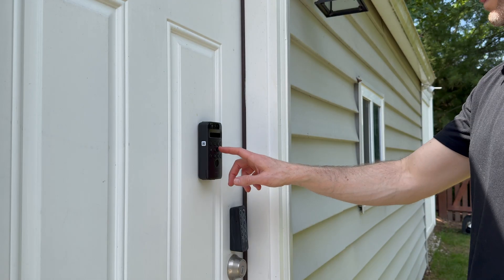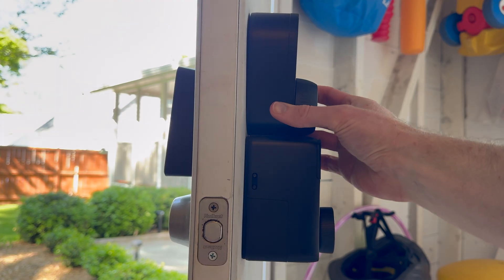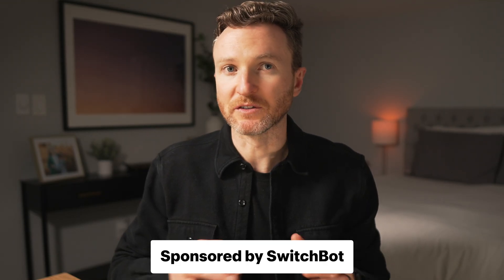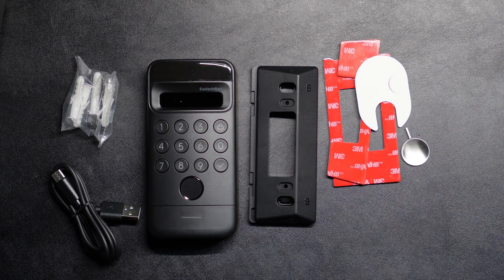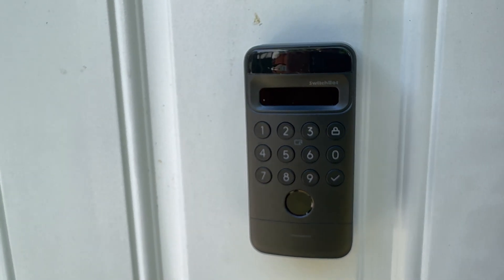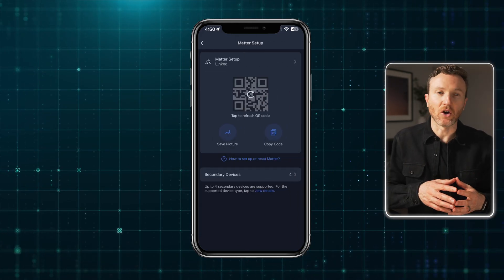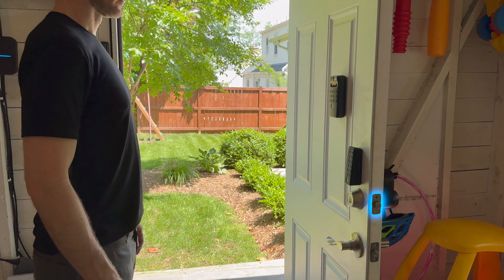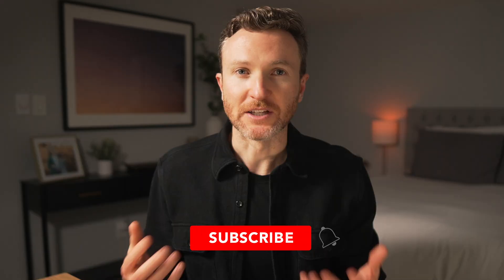Unlock Your Door with Your Face?! SwitchBot Lock Ultra Vision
Can you really unlock your front door with just your face? This is a look at the SwitchBot Lock Ultra Vision Combo — the world’s first retrofit smart lock with 3D facial recognition. I'll cover the key features, installation process, Home Assistant integration, and real-world performance.

1. SwitchBot Lock Ultra Vision Combo
*US ($249.99)

2. SwitchBot Lock Ultra Touch Combo:
*US ($209.99):

🎬 FILMING GEAR
Camera (Talking Head) - Sony Alpha 6700
Camera (Top Down) - Sony Alpha ZVE-10
Camera (B-Roll) - iPhone 15 Pro Max
Teleprompter - Elgato Prompter
Light (Key) - RALENO LED Soft Light
Light (Fill) - VIJIM VL120
Tripod - Peak Design Travel Tripod (Carbon Fiber)
Mobile Tripod - Peak Design Mobile Tripod
Hohem iSteady M6 Gimbal with AI Tracking for Smartphone
Field Monitor - Osee T5+ 5.5-Inch

👤 ABOUT ME
Hi, I'm Michael Leen, a digital content creator. I have worked in big tech and smart home, and am a lifelong tech enthusiast. I produce YouTube content weekly showing how tech can make you more productive – saving you time and money, and making your home more comfortable and secure.

📘 CHAPTERS
00:00 - Introduction
00:41 - Features
03:22 - Unboxing
04:22 - Installation
06:01 - App Setup
06:49 - Smart Home Setup
07:42 - What I Like
08:33 - What to Improve
09:41 - Final thoughts